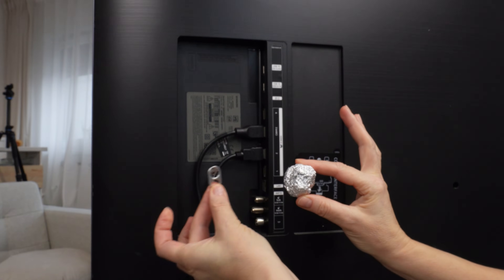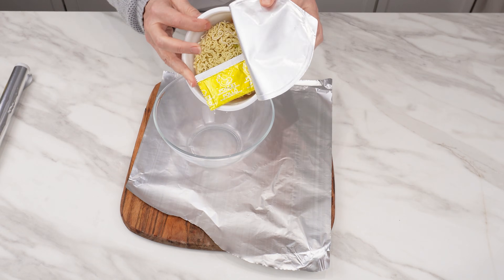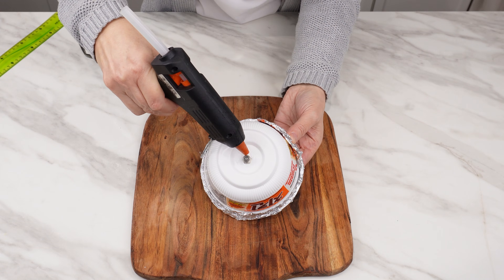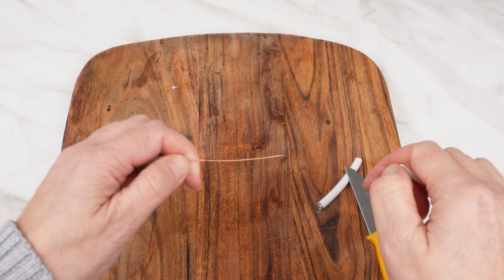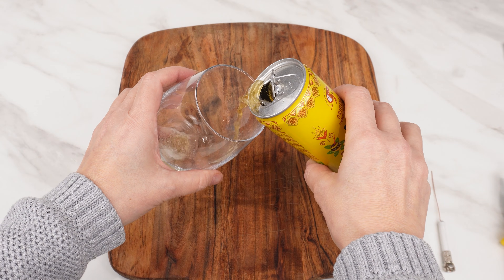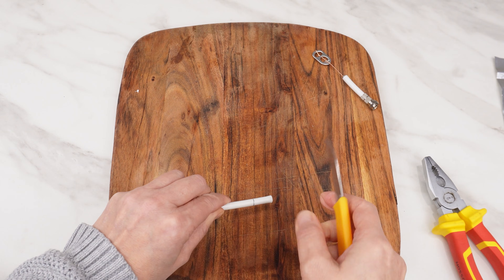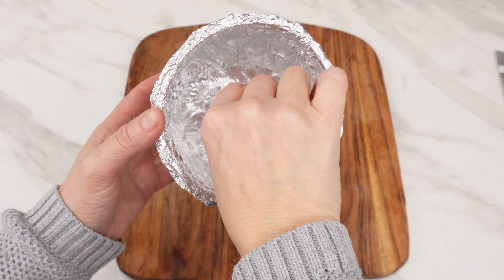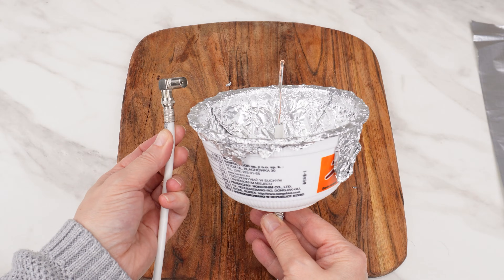The pull tab from a can works as an antenna 😱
The video is educational!